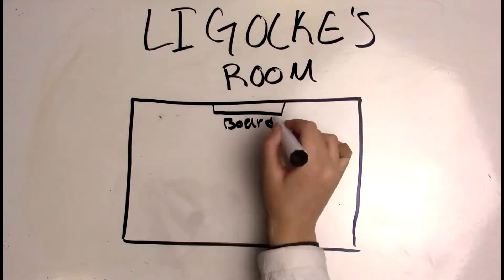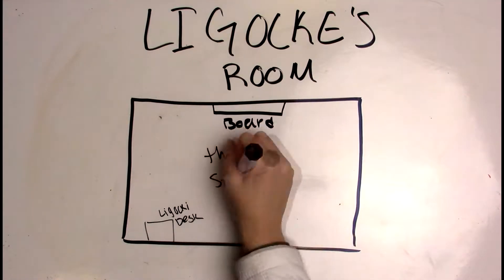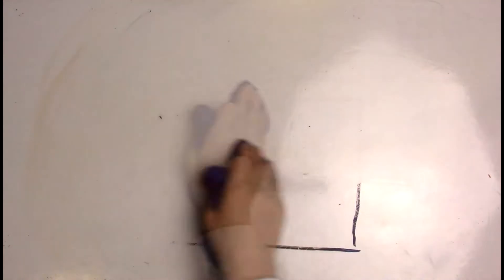how to h8 everything atm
by calista t
you're welcome